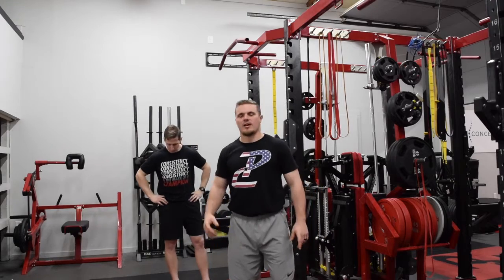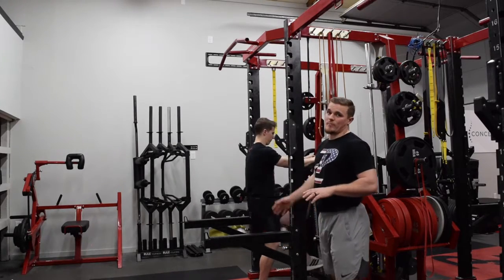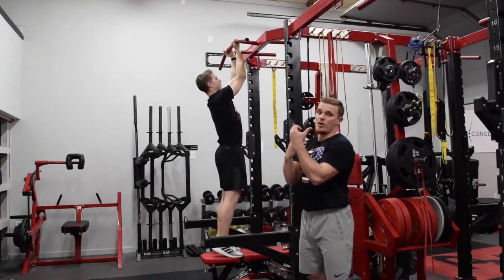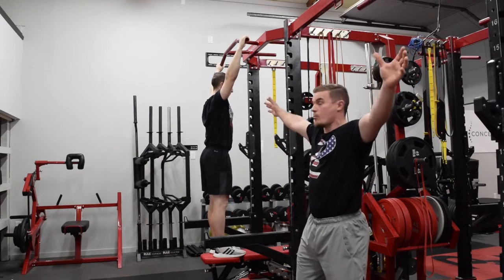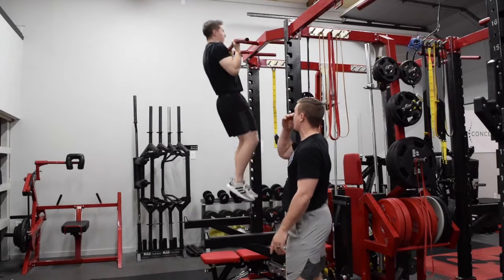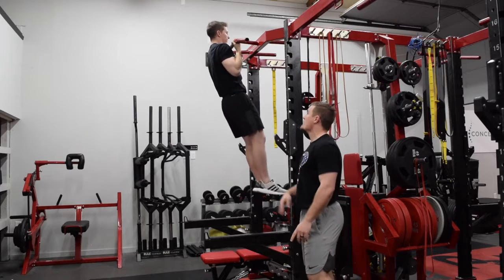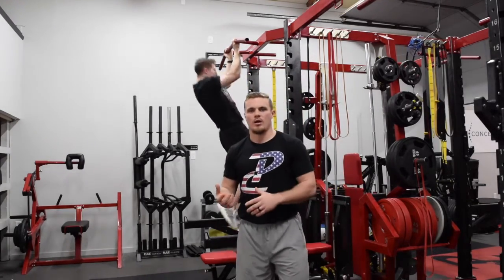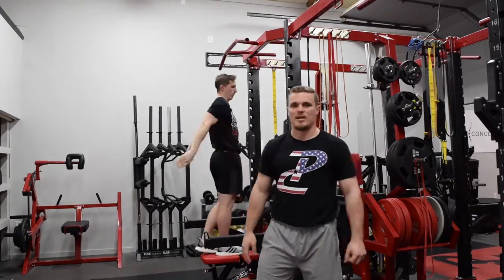Pull-Up Variations and Progressions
Thanks to our partners Rogers Athletic. For more information on Performance Course visit performancecourse.com.